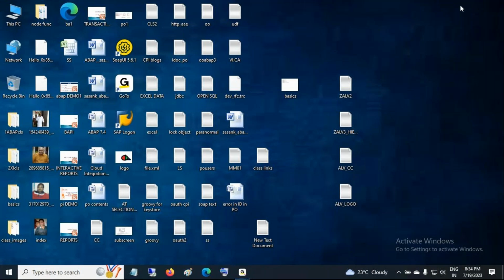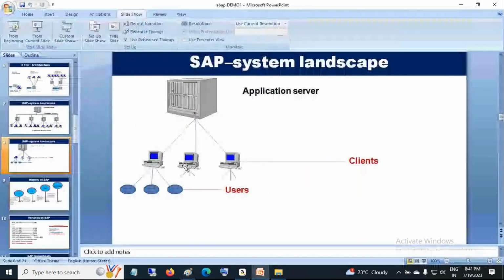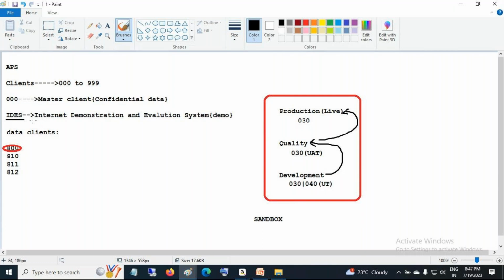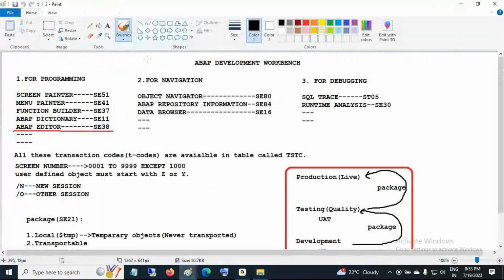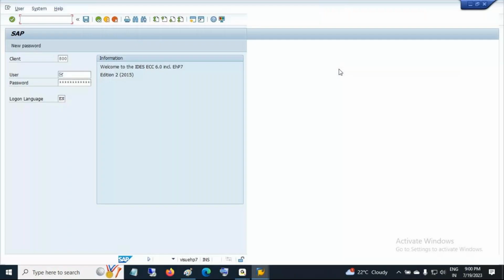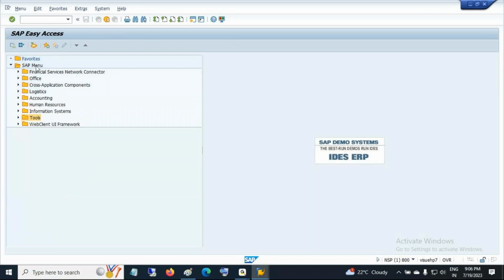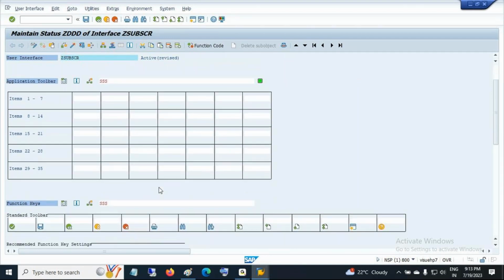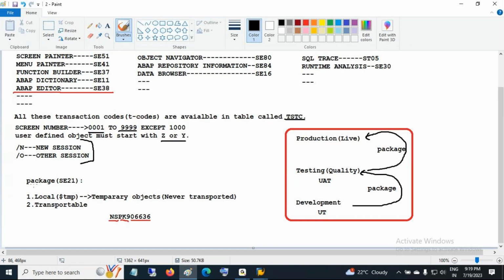Sap ABAP Tutorial 1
Topic coverd-

sap abap